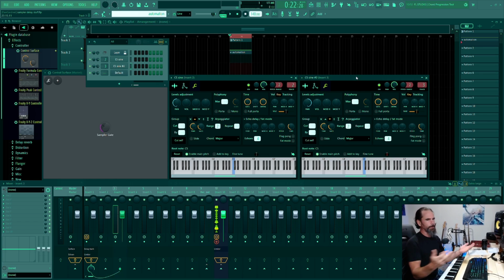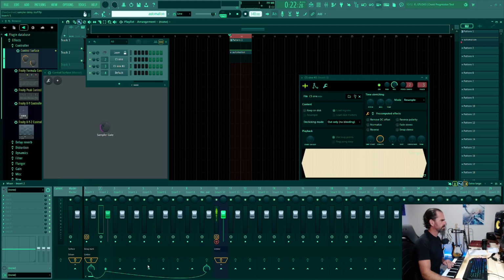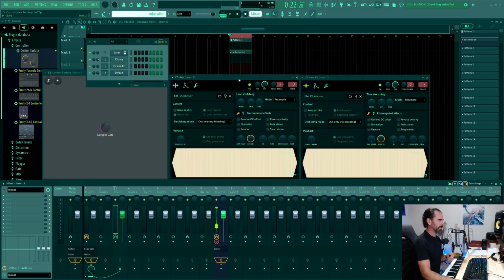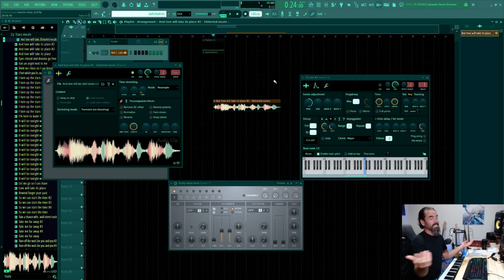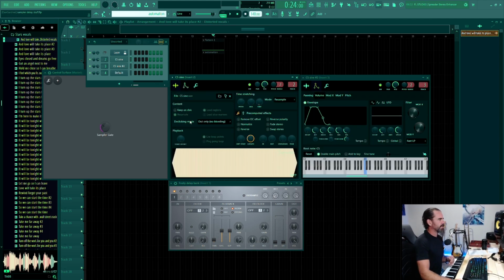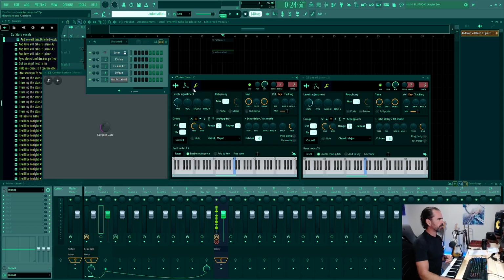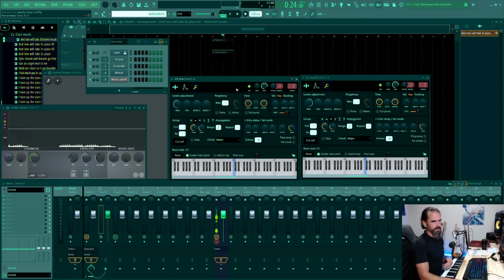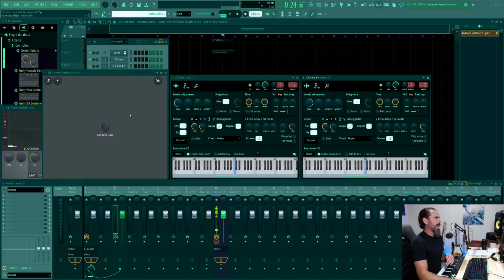FL Studio Basic DAW, Sampler, Wave Tables & Control Surface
I go over FL's sampler modules, routing, effects, and UI stuff.